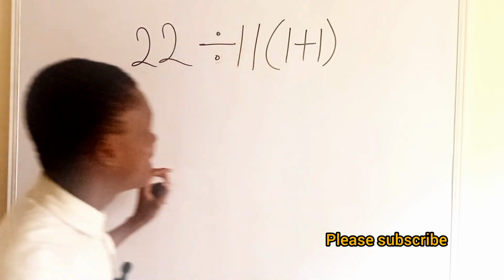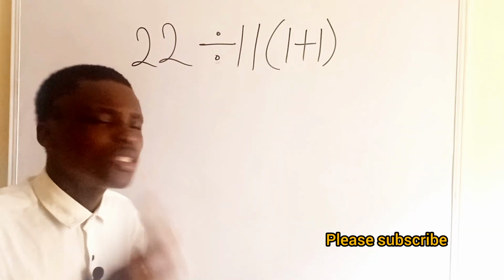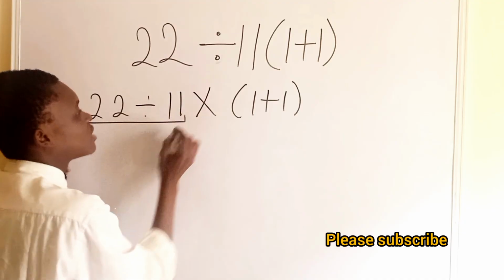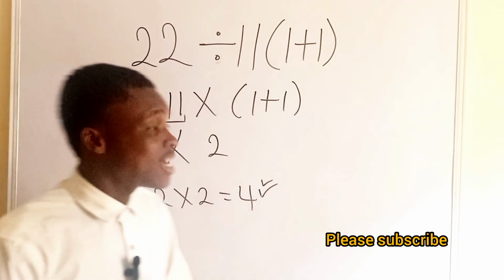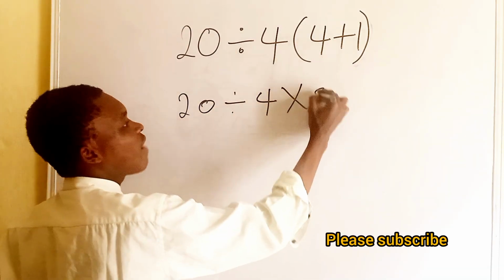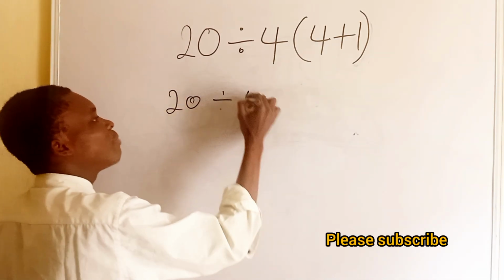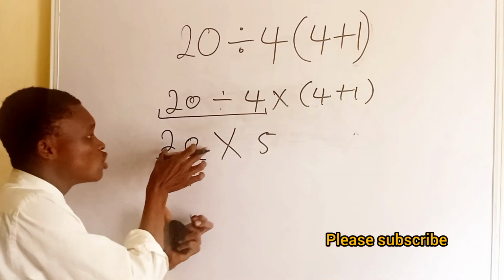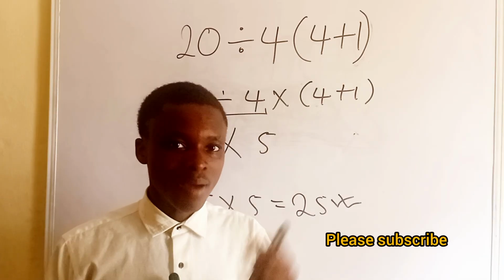This Math Problem Is Trickier Than It Looks!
In this math tutorial, I solve the tricky math problem 22 ÷ 11(1 + 1) step by step using PEMDAS and the correct order of operations. Many people get this question wrong because of the multiplication and division in the expression, but once you follow the correct order of operations, the answer becomes clear. If you are learning order of operations, PEMDAS, BODMAS, or basic arithmetic, this video will help you understand exactly how to solve expressions like this.
This is a simple but challenging math problem designed to test your understanding of multiplication, division, addition, parentheses, and the correct order of operations. Watch the full solution before choosing your answer, and subscribe to Tutor H.K Dass for more challenging math problems, math tutorials, exam questions, algebra, logarithms, indices, calculus, and other mathematics topics.